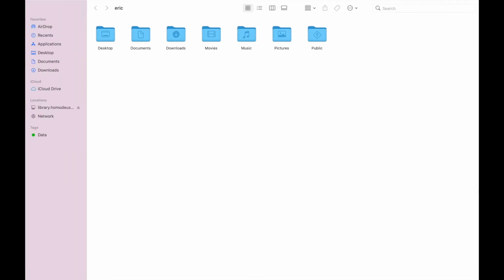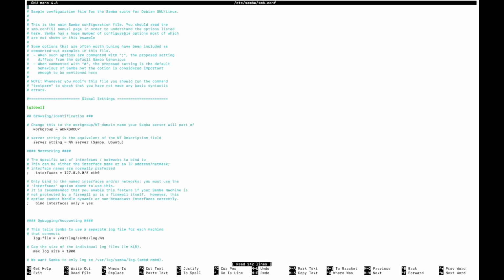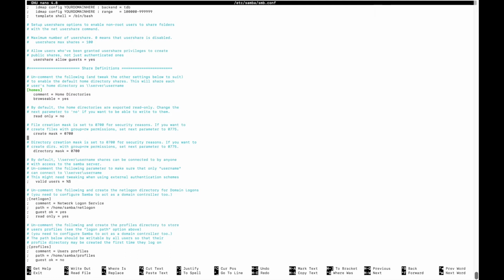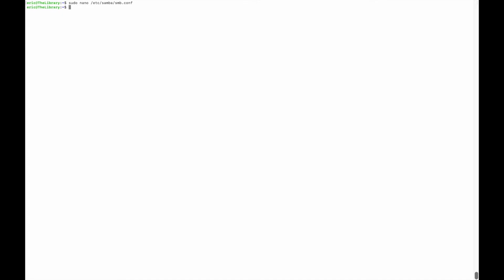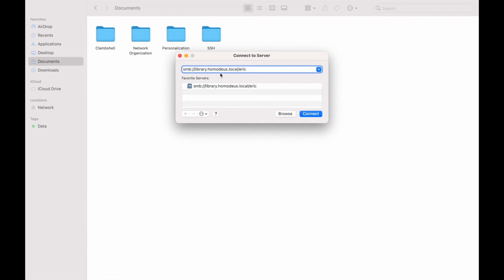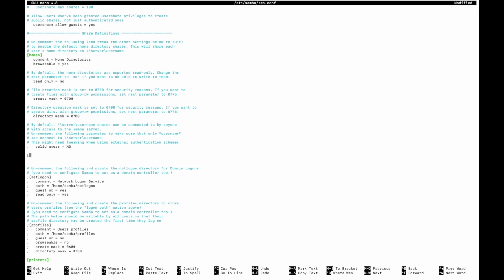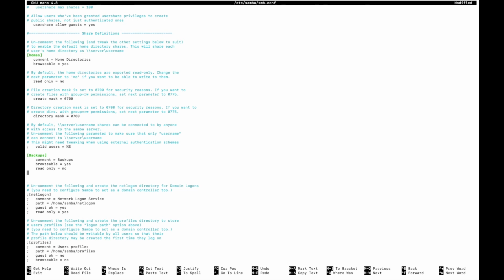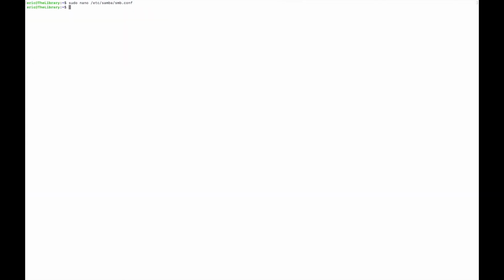How To Create a Samba Server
Samba is a protocol used to transfer files between machines using mountable drives and folders.  A samba server is similar to a local cloud server that exists on your private network.  Using it, you can store files on a server in a familiar way with a comfortable user interface.  In this video, I show you how to install, configure, and use Samba.